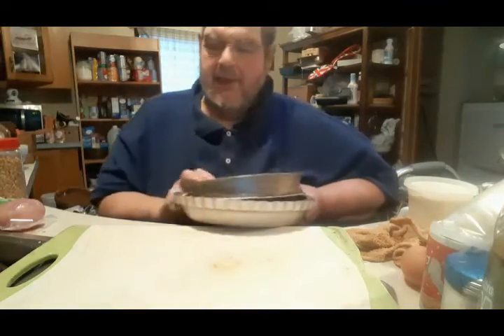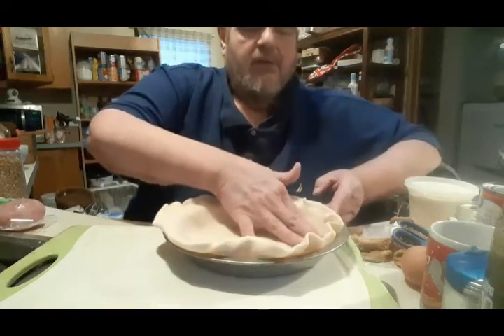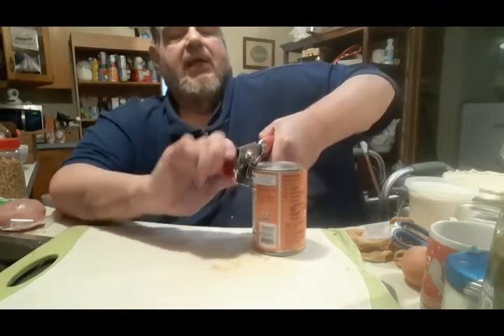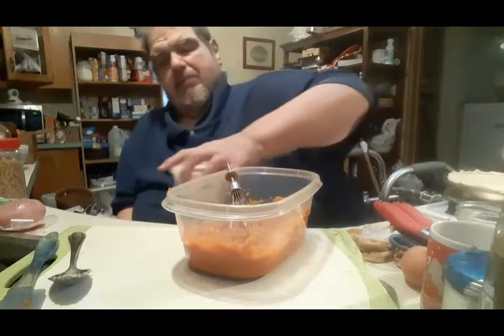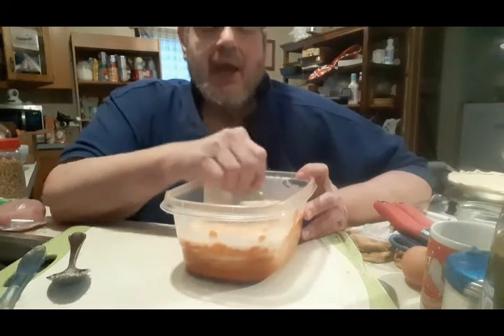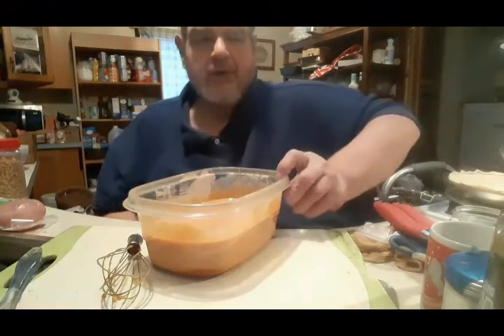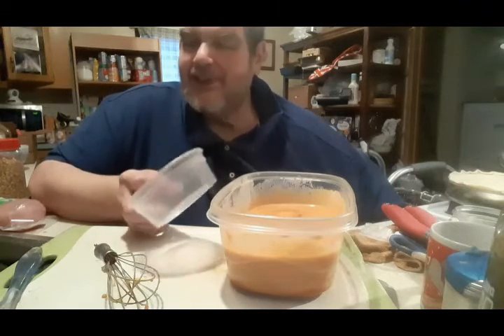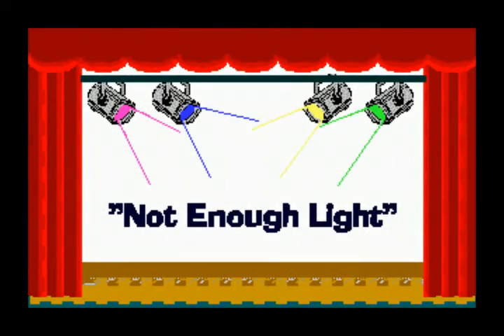Uncle Bart's College Cuisine - Pumpkin Pie